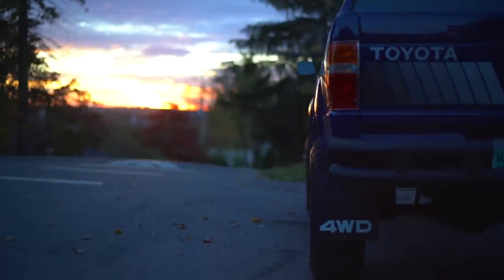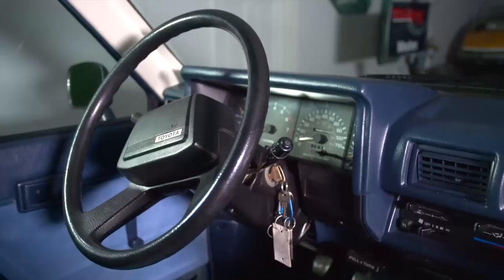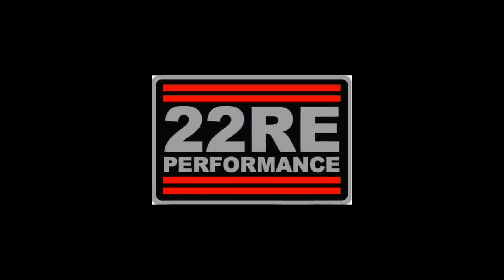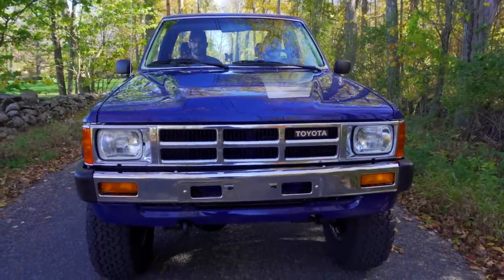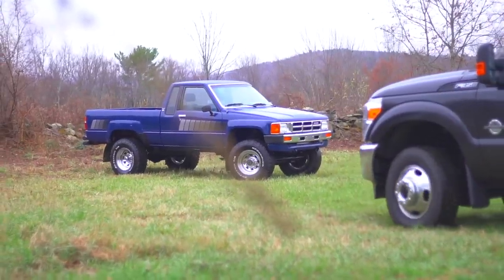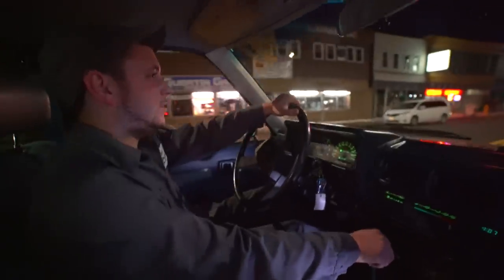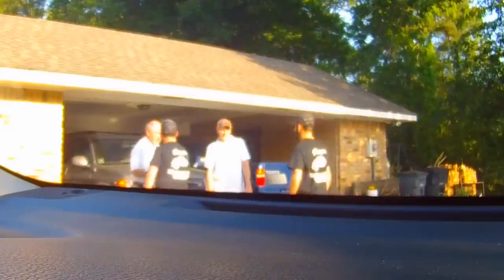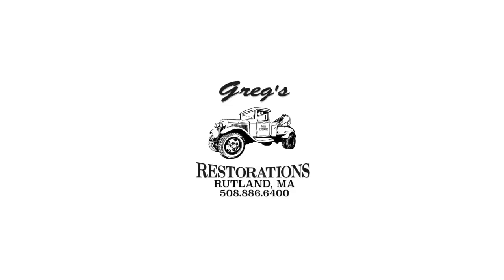1985 Toyota Extra-Cab 4x4 Pickup Restoration: BlueBoy!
1985 Toyota SR5 Pickup Restoration for the Campbell Family of Louisiana.